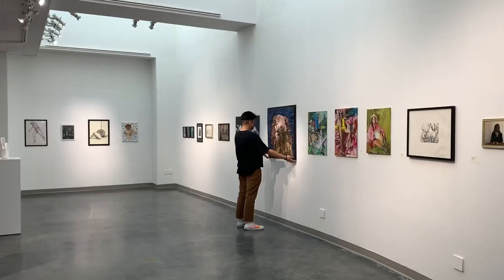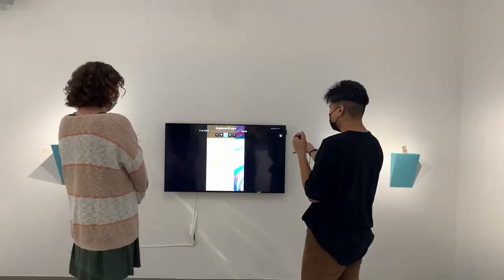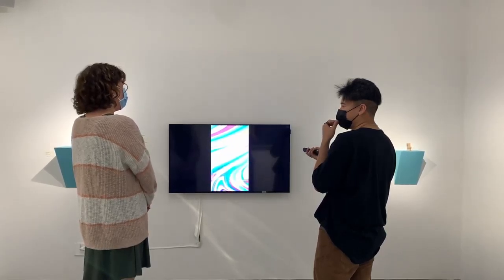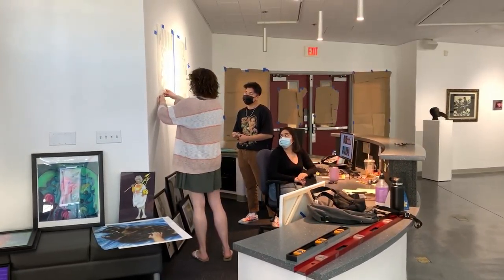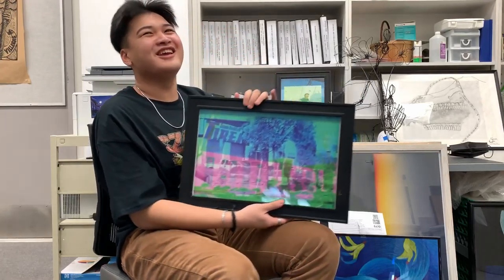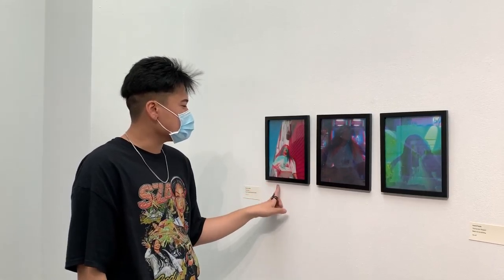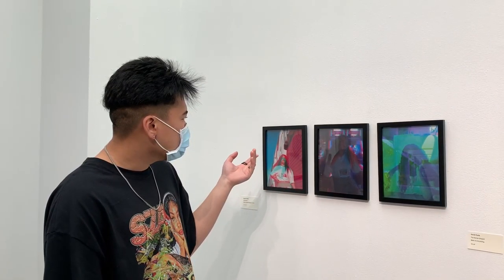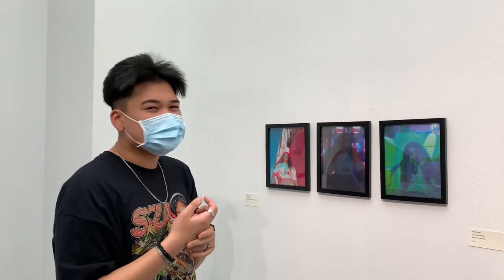Meet one of the students working at our art gallery at COC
Canyons News is a student-produced news agency on the campus of College of the Canyons in Santa Clarita, Calif. Watch our live shows, breaking, local and campus news daily.